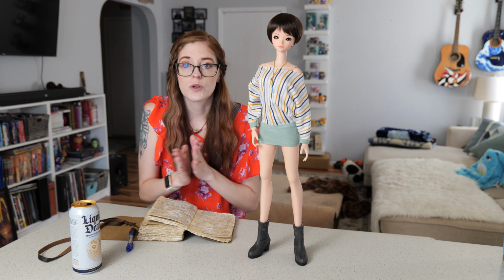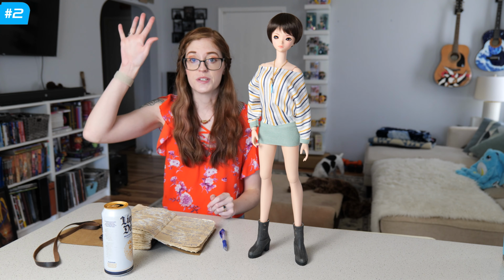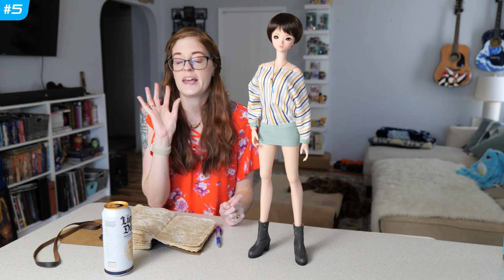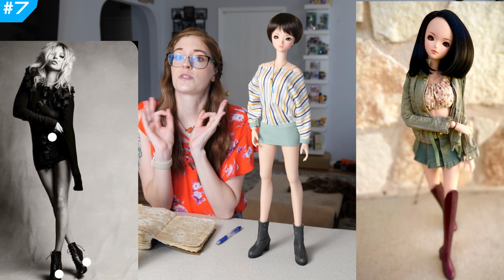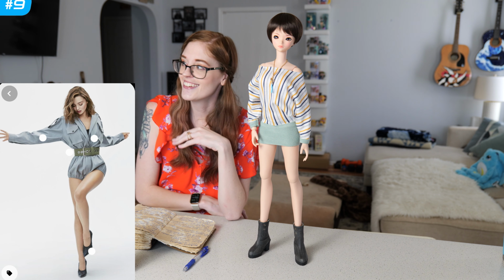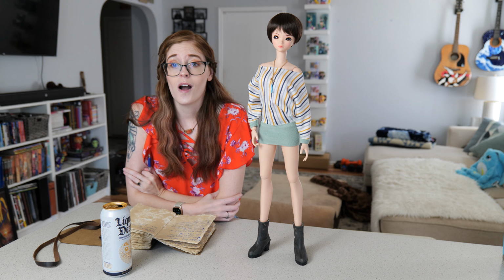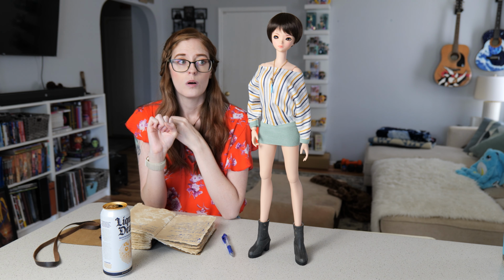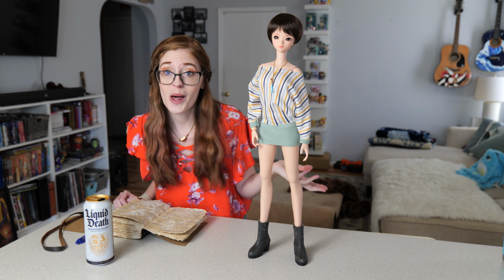Smart Doll posing, matching poses to fashion photos- Learning how to pose your smart doll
Hello Smart Doll, BJD, Doll, Toy Photographers and everyone who is here for shenanigans. This is the first episode of "How to Pose your Smart Doll" in fashion poses. Here are some Doll Photography Tips and Tricks to specifically for standing poses.

If you enjoyed today's video, let me know what other posing you would like to see for episode 2.

To learn more about Smart Doll and Danny Choo, please

Gen was sporting outfits made by the following creators:

Outfit 1-Top by Summer Court Creations
Wig by ZaZou Custom Doll Wigs

Outfit 2-Top by Sumer Court Creations
Wig by DallasDollco
Jacket, bottoms and boots by Danny Choo and the Culture Japan Team

Outfit 3-Dress and Purse by HalesCreations
Shoes by Danny Choo and the Culture Japan Team